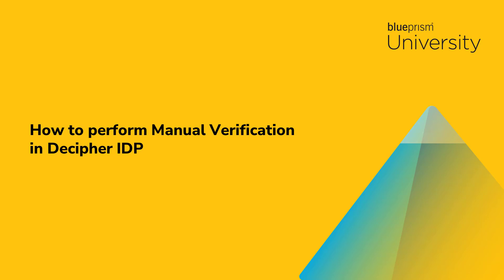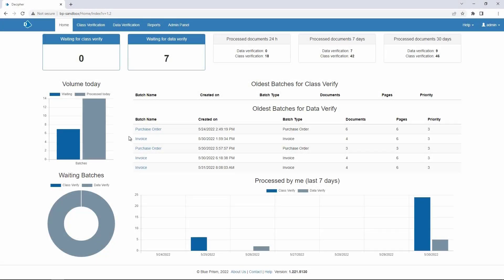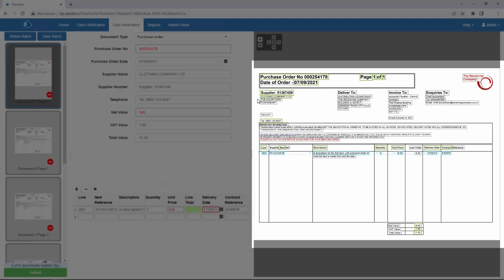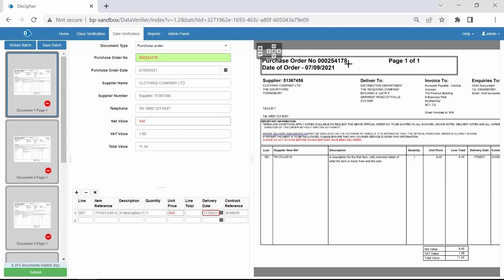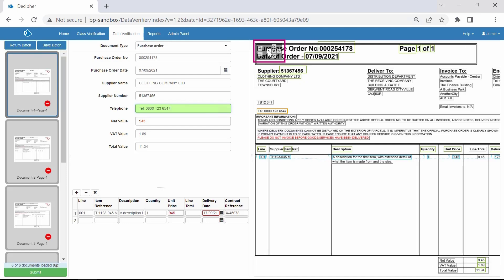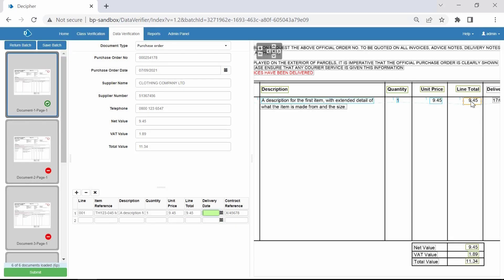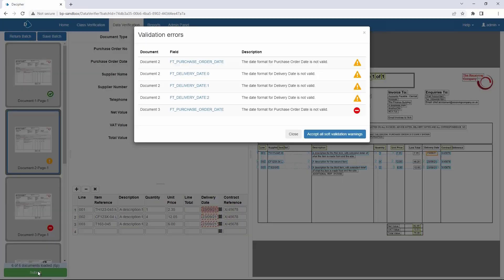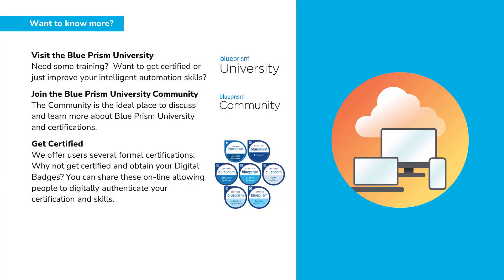How to Perform Manual Verification in SS&C | Blue Prism®️ Decipher IDP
Performing manual document verification is key to training the SS&C | Blue Prism®️  Decipher IDP machine learning model. This video will walk you through the steps of manual verification.